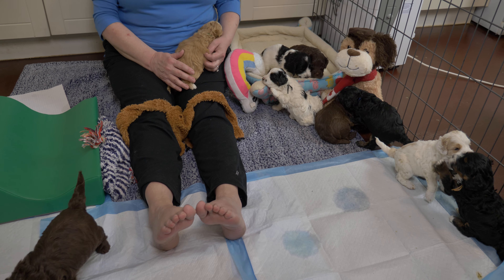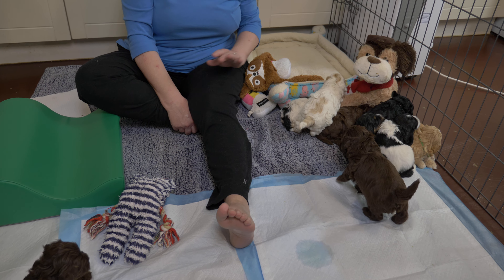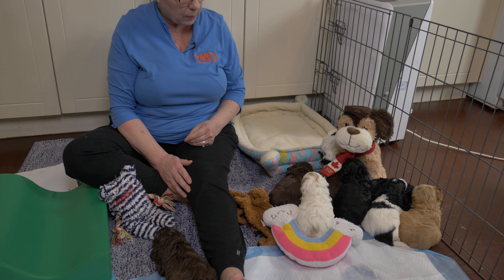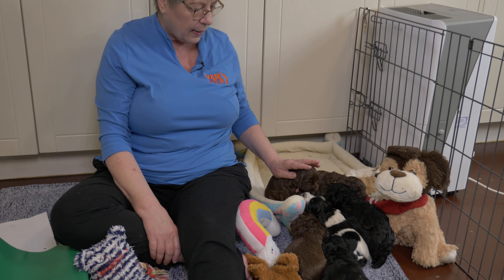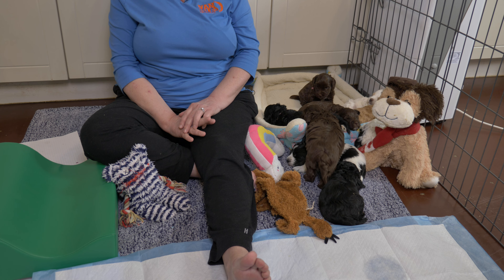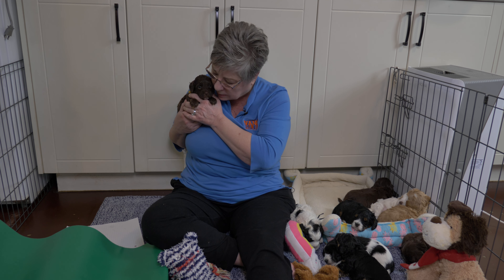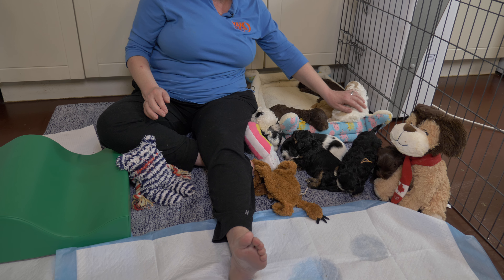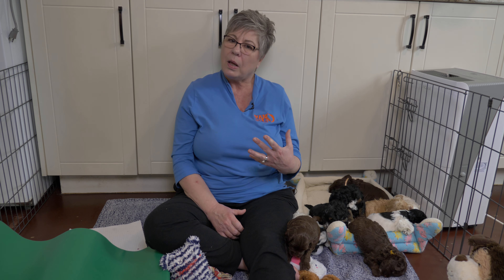9 mini labradoodle puppies playing - Pinot Noir - Episode 5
Watch as all 9 of the mini Australian labradoodle puppies from the Pinot Noir litter at Van Isle Doodles show you how they love hanging out together.

See how the puppies interact with one another and play together now that they are 4 weeks old.

Listen as Claire explains to us how puppy socialization should work in order to be successful.

Learn more about how Van Isle Doodles pays special attention to each individual labradoodle puppy in every litter so the puppy can reach their maximum potential.

Find out why different toys at different times are and are not successful.

Hear more about how specific items are included in the Van Isle Doodle Puppy Starter Kit and why they help make your puppy's transition to your home easier and more successful.